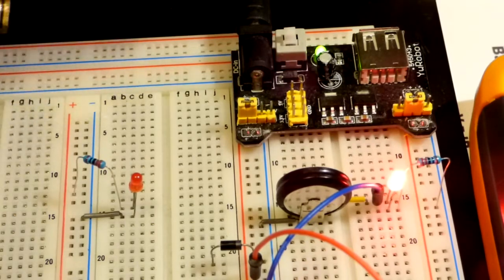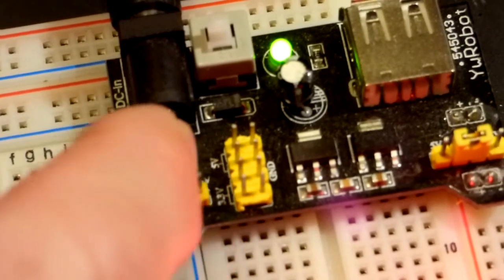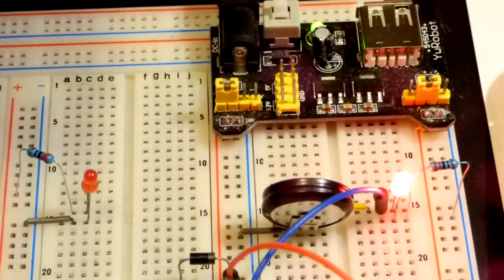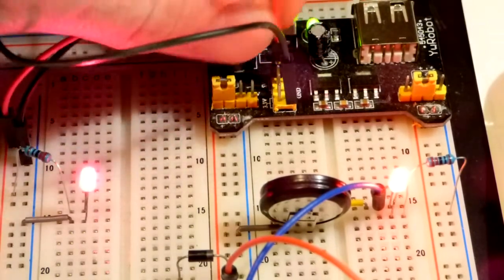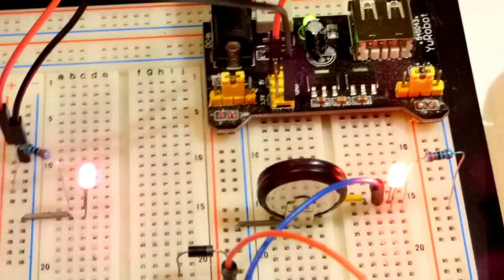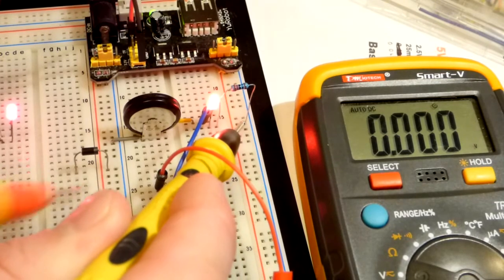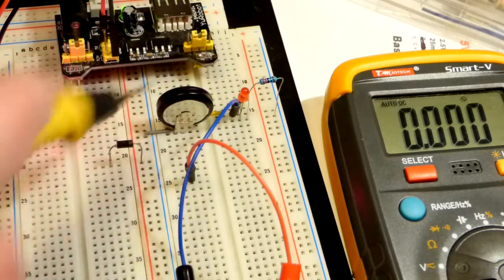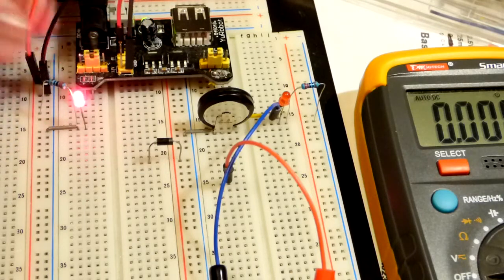Extra power pins on breadboard power supply explained by electronzap